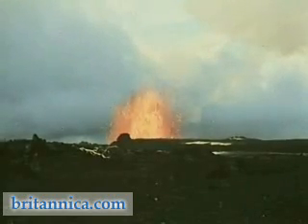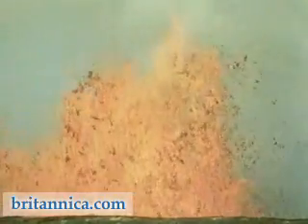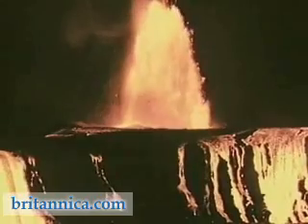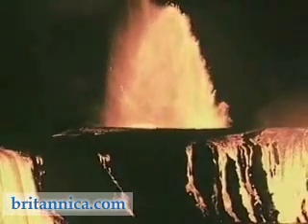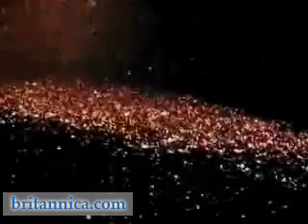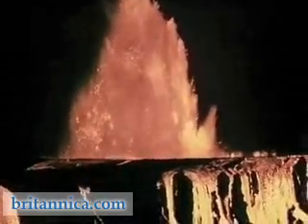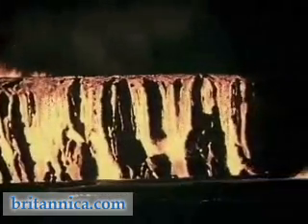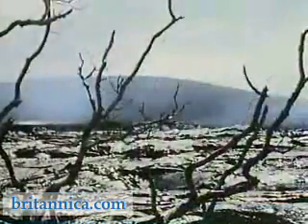Volcanic Activity: Kilauea, Hawaii (Britannica.com)